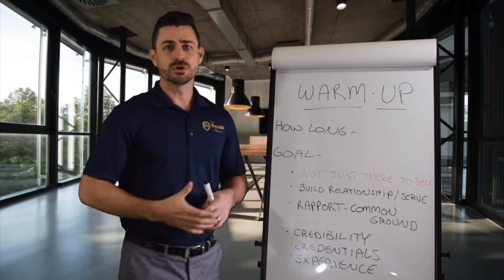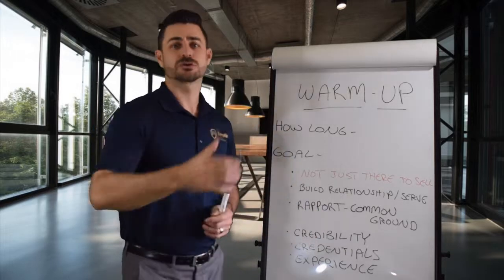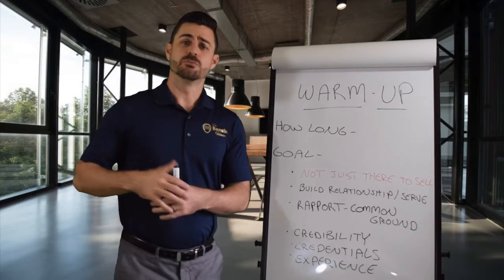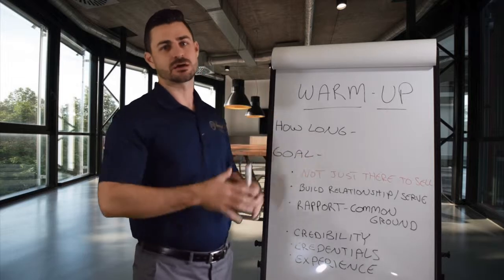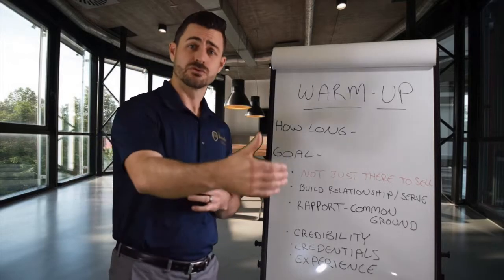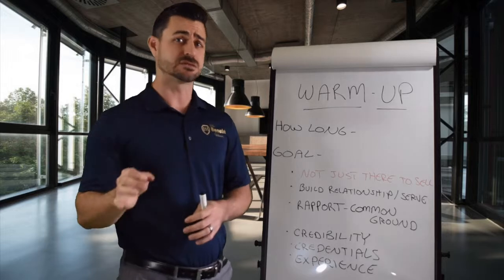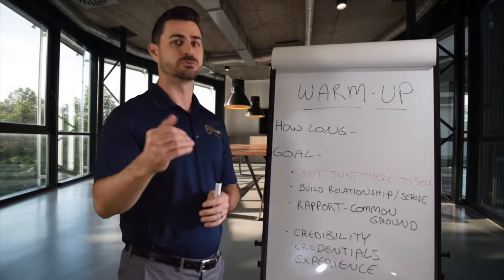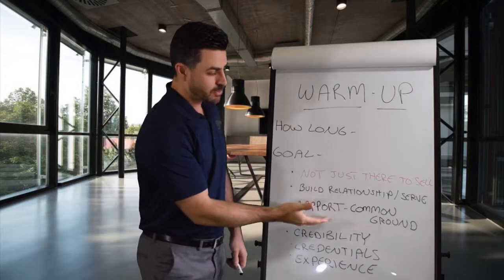How to Close More Insurance Sales using the "Warm Up" - Best Practices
The warm up is an essential step in the sales cycle if you want to maximize your close ratio. Many agents skip this step and find them self not getting the sale time and time again. The reason for this is there is no trust built. The agent comes off as a sales person just like the prospect thought when they walked in the door. On the other hand, when the agent does a solid warm-up, the prospect can relax and feel the agent is there to help them. To break it down simply, the warm-up decides whether you will be talking to a prospect that is willing to listen or a prospect that wants you to leave.

Are you happy with your current commission and vesting schedule contracts? If so great. If not, The Benefit Haven offers top level contracts with a multitude of carriers, and immediate vesting.

The Benefit Haven is here to help agents become successful, or for agents to break through to have even more success than they are currently having.